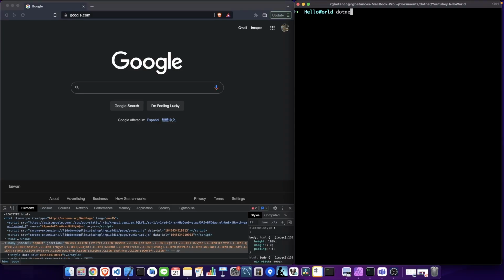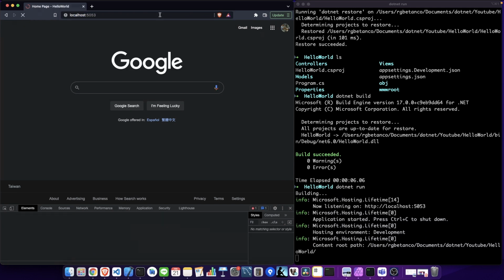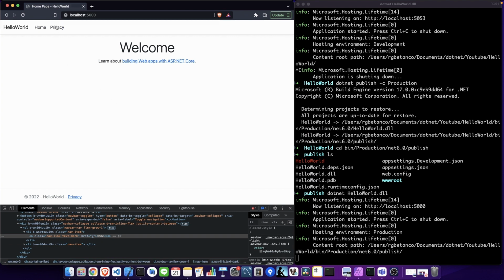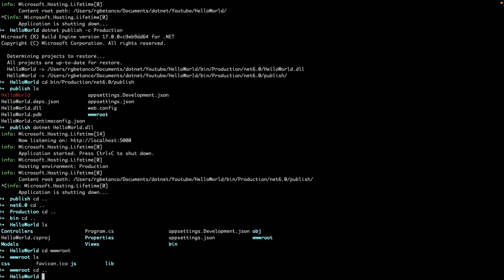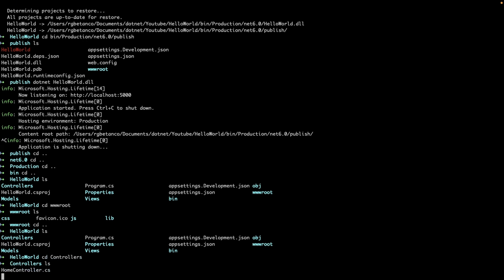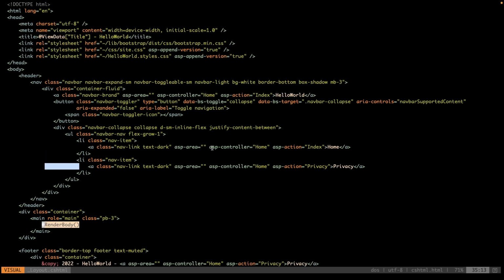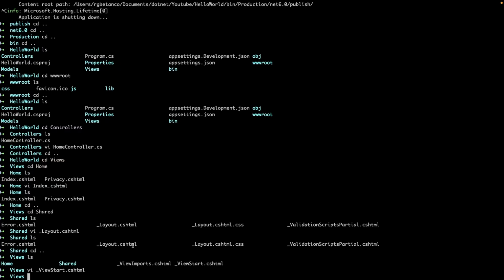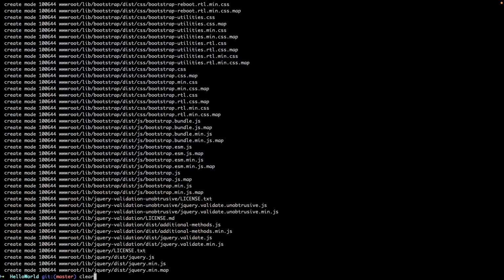ASP.NET Core 6, MVC & Production Ready Tutorial ( Part I )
We go from creating an app using mvc template, to explaining how all link up with MS naming convention, what are the difference between publishing an app for development and for production. As a bonus we generate a gitignore file using dotnet sdk and generate a git repository to complete the life cycle.